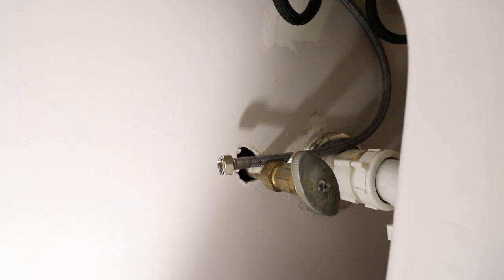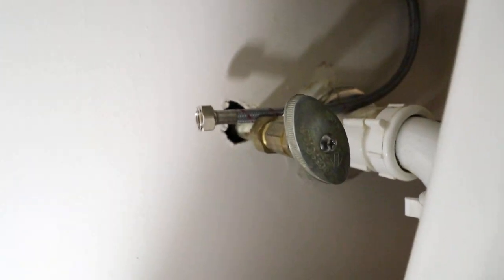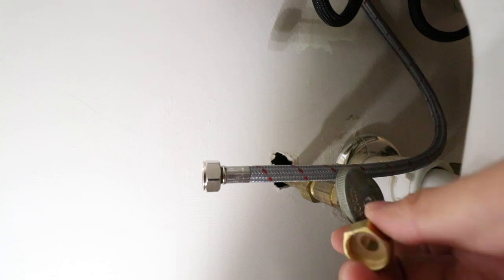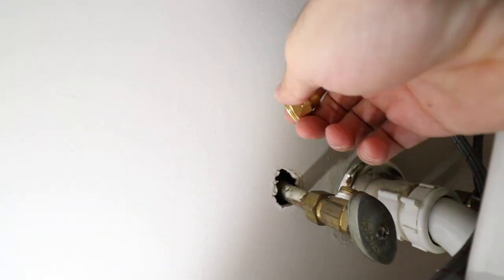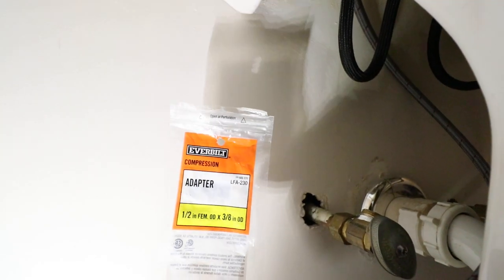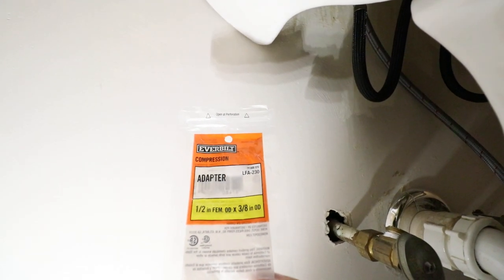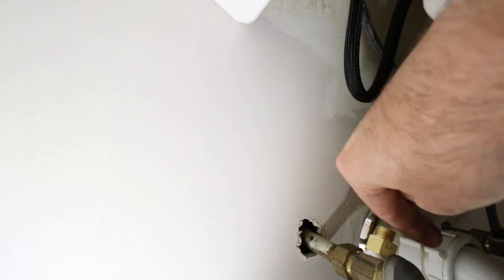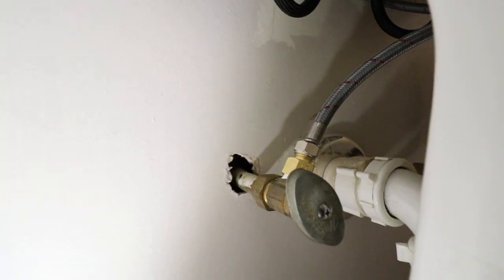3/8" Compression Fitting Installation For Water Supply Line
3/8" to 1/2" Compression Fitting

We show you how to convert your water valve from 1/2" shutoff valves to 3/8" water supply lines without chancing your existing under sink water valve. The compression fitting we link to above is designed to work just like the ones shown in the video and are meant for connecting shut off valves to water supply lines.

If you are installing a new faucet, sink or remodeling you might find that your existing under sink shut off valves are 1/2" O.D. diameter outlets while many newer faucets are supplied with 3/8" O.D. hoses for connection of the valve to the new faucet.

What you might not know is that if you just go to your big box store and look for a 1/2" to 3/8" reducer it's likely that you might walk away with the incorrect part as many reducers have threads that are cut differently from the threads that are used on water shut off valves.

If you need a 1/2" to 3/8" adapter you should request a 1/2" FEM OD ( which stands for half inch female outside diameter) x 3/8" OD (which stands for three eights of an inch outside diameter )

I recommend installing the adapter but if you need to replace the valve I recommend using the shut off valve below.

Recommended Shutoff Valve